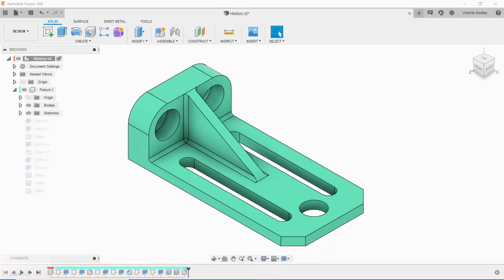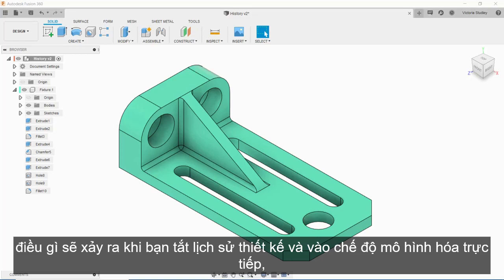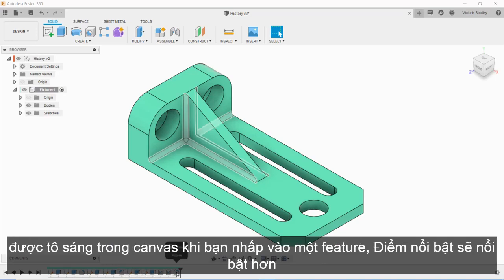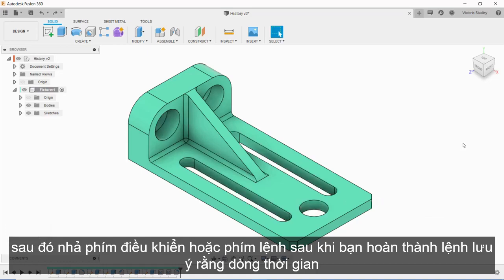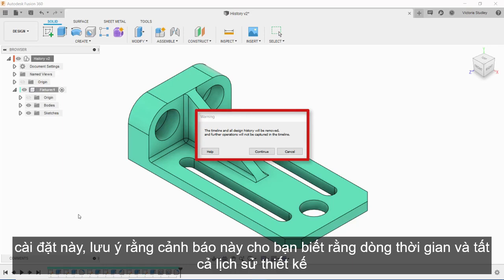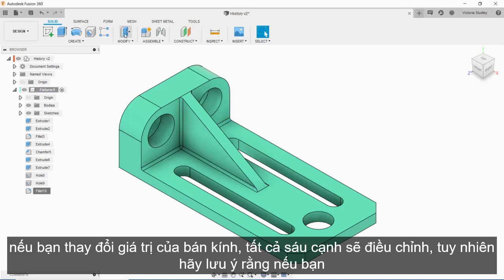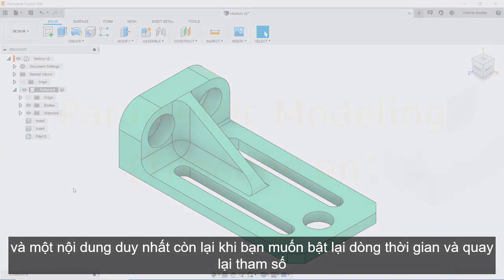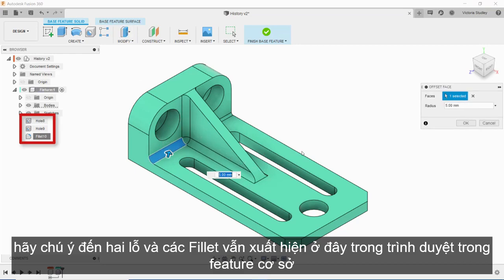1.9 Fusion 360 - Parametric-Direct Modeling |Fusion 360 Vietnam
Trong clip này bạn sẽ tìm hiểu cách chuyển đổi giữa chế độ lập mô hình tham số và lập mô hình trực tiếp.